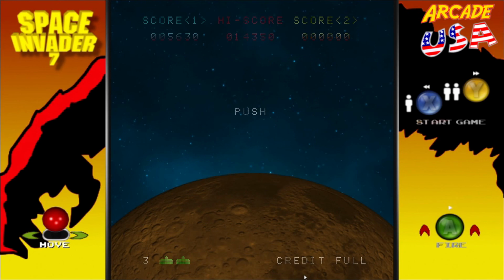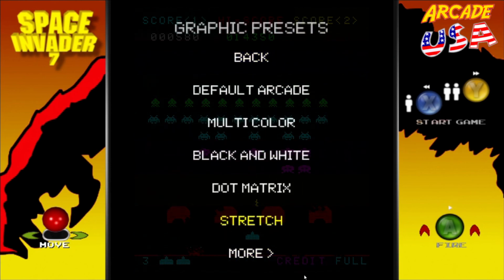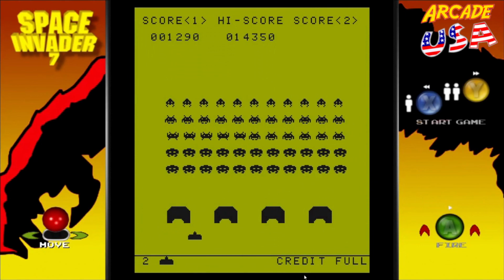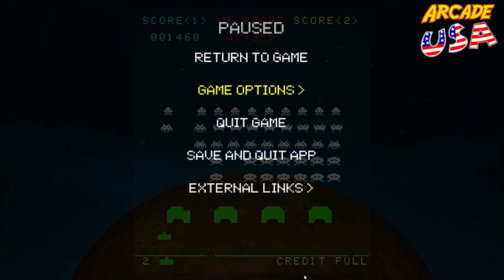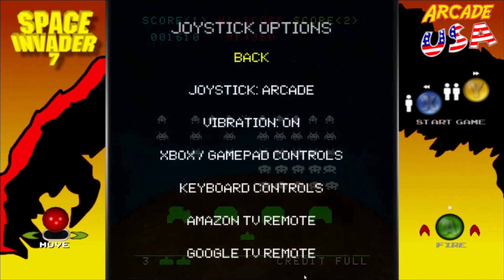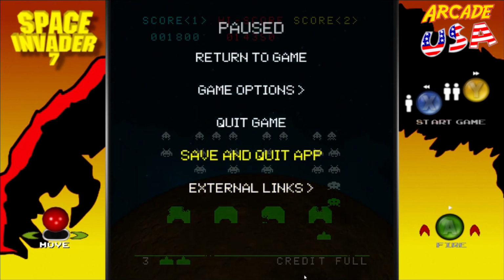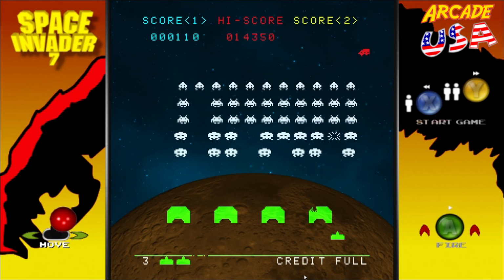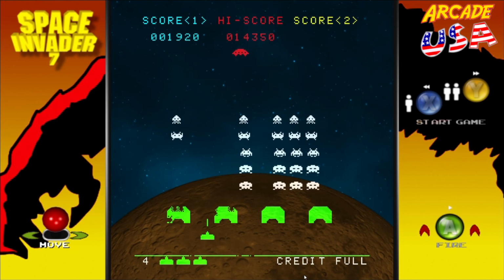Space Invaders 7 (VR Game Studios)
A neat space invaders translation for the PC, Xbox one, Amazon TV and other devices!.   Has some really cool graphical modes and nice sound effects!